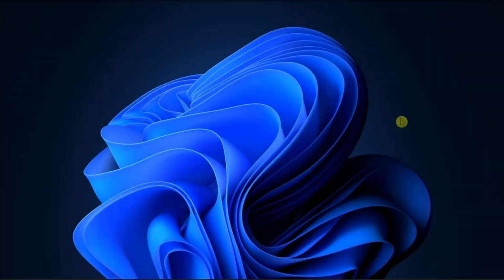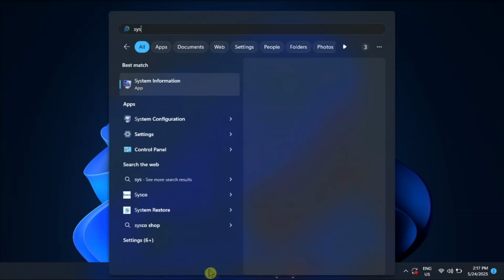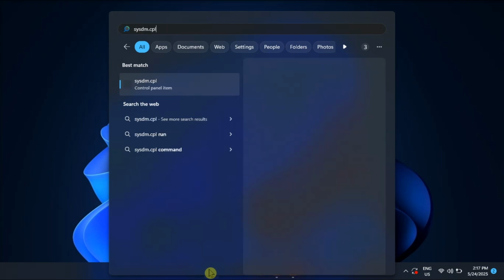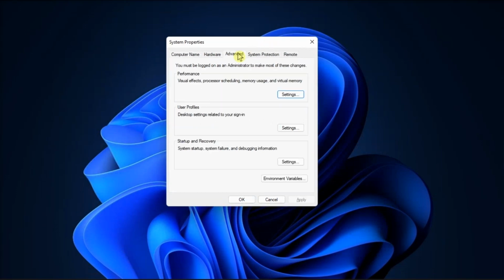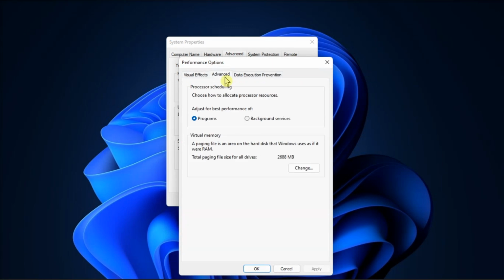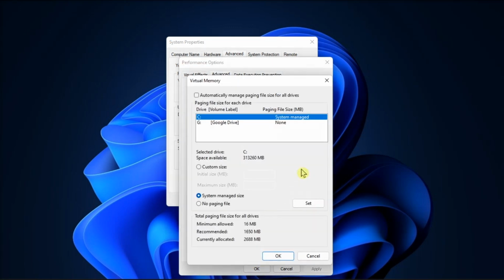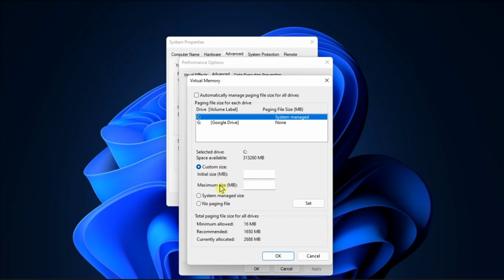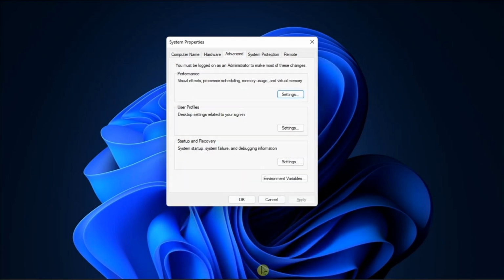How to Use Extra Space on Your SSD as Virtual RAM on Windows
In this tutorial, we’ll show you how to use extra space on your SSD as virtual RAM on a Windows computer. You’ll learn how to adjust the paging file settings to improve system performance and handle memory-intensive tasks more efficiently.